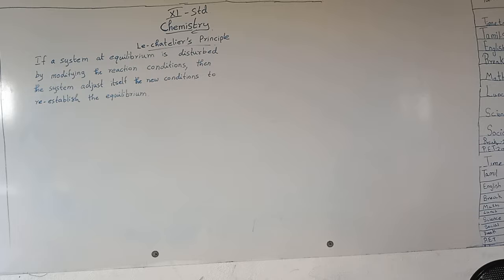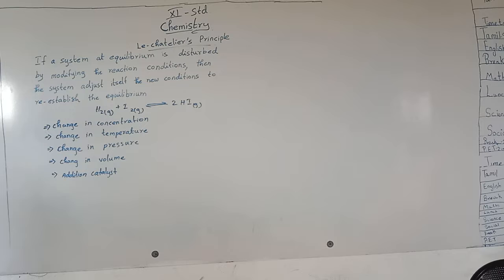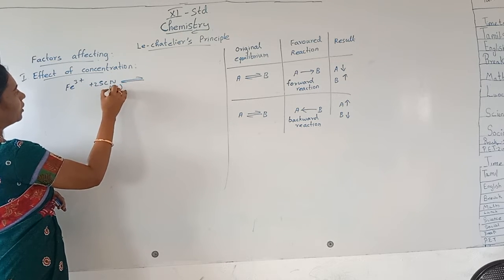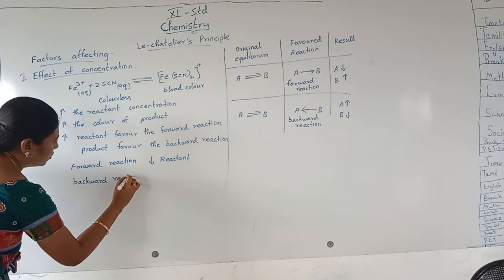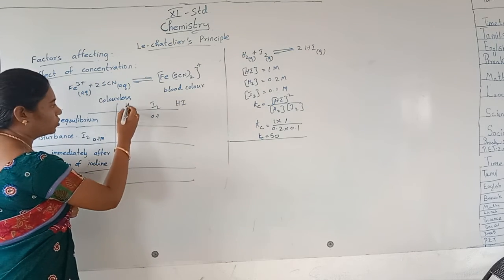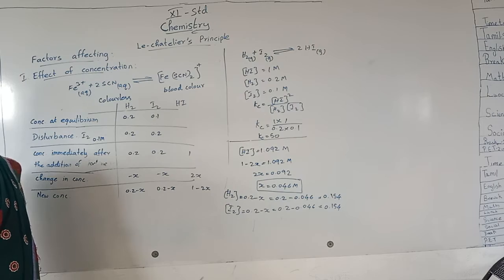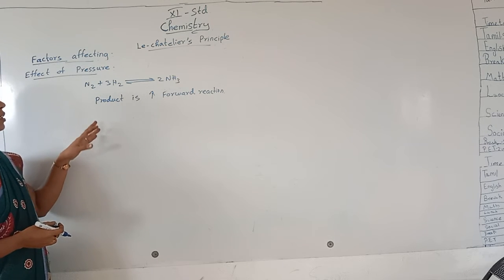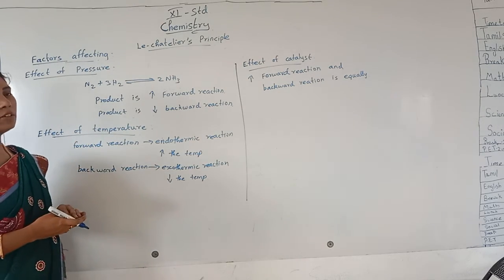11 th chemistry 3